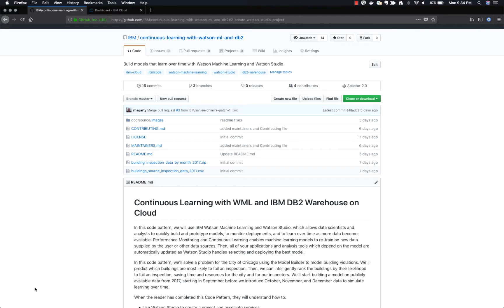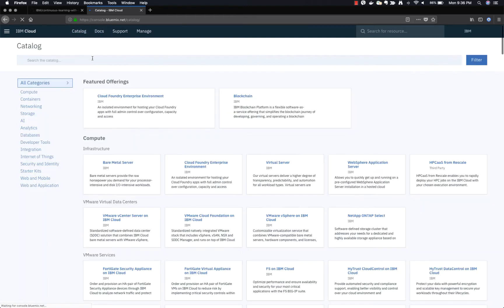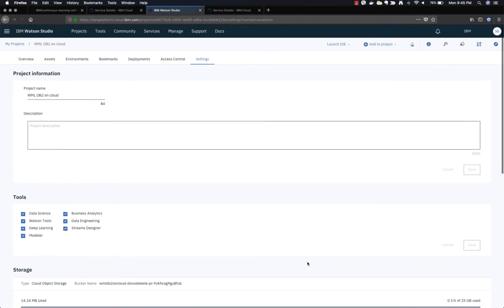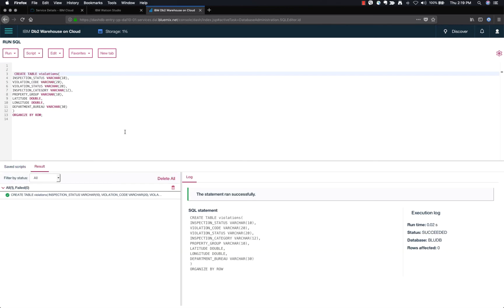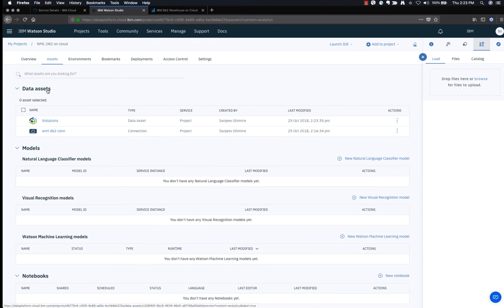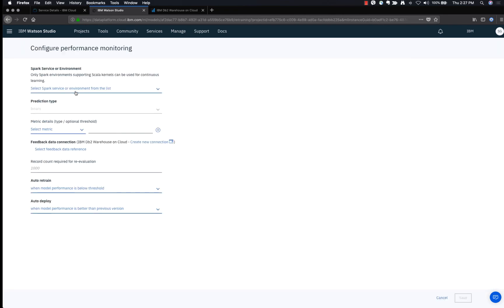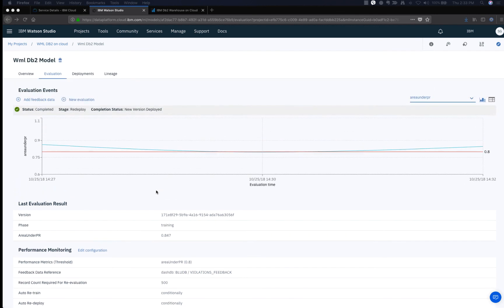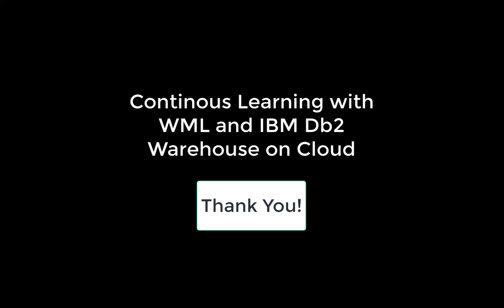Continuous Learning with Watson Machine Learning and IBM Db2 Warehouse on Cloud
Build models that learn over time with Watson Machine Learning, Watson Studio and IBM Db2 Warehouse on Cloud